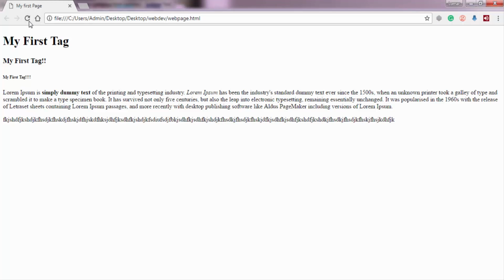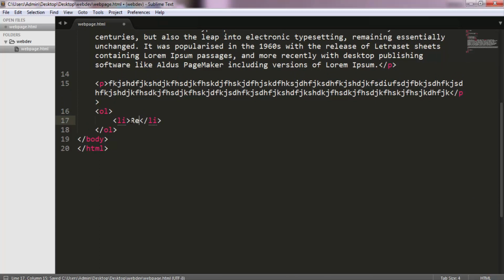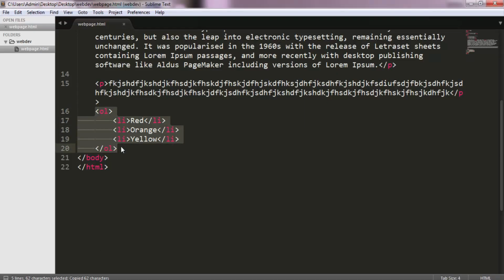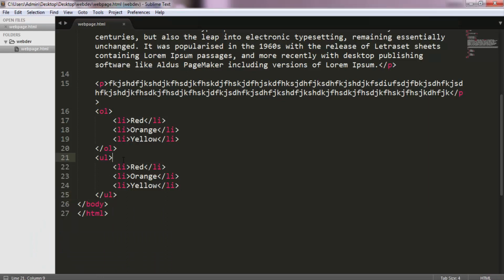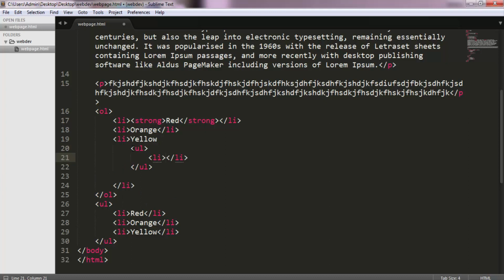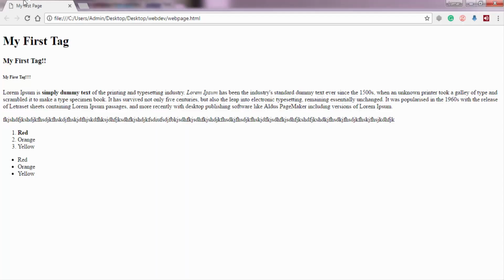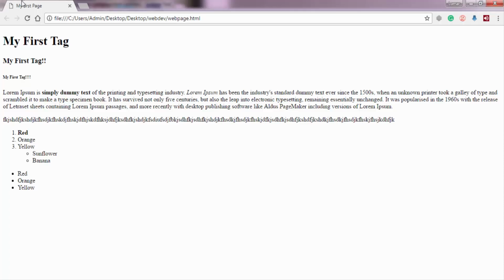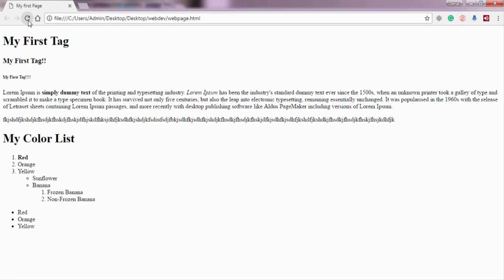Web Development for Complete Beginners : HTML Lists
In this video, we take a look at ordered and unordered lists in HTML as well as how we can use other tags we've learned about with lists in HTML.